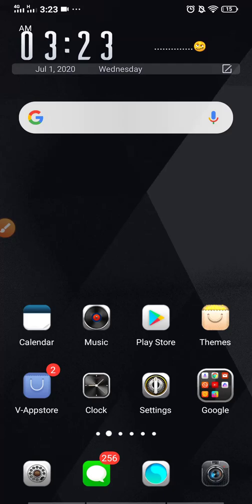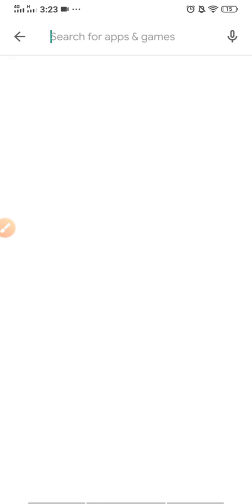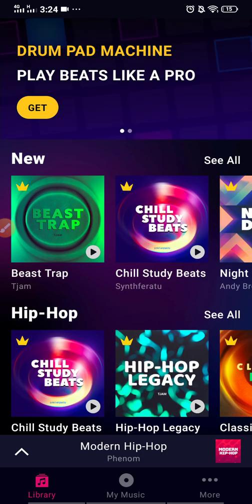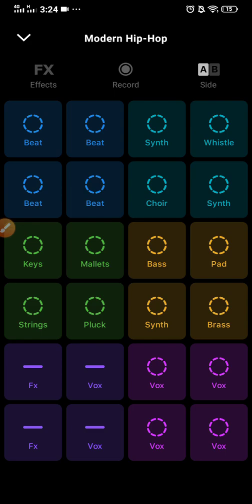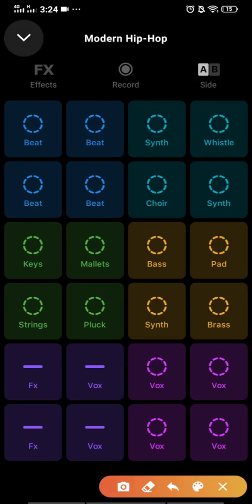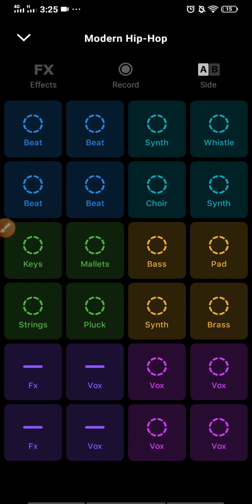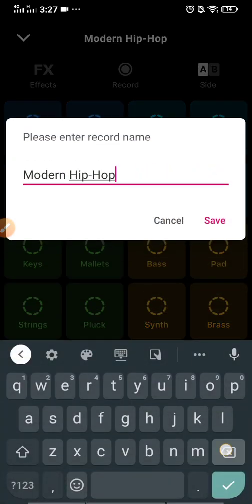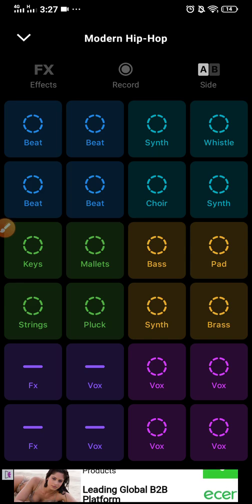How to make beat on groovepad application - Easy Tutorial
Groovepad - The Music and Beat Maker
How to make beat
Learn to make beat
Tutorial for beginners to make beat